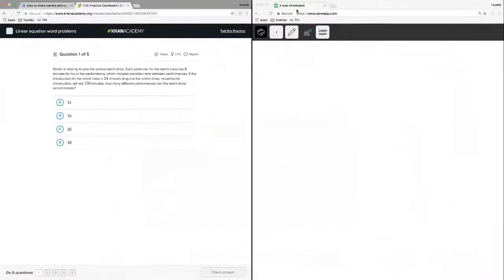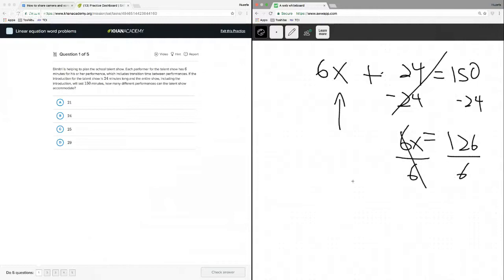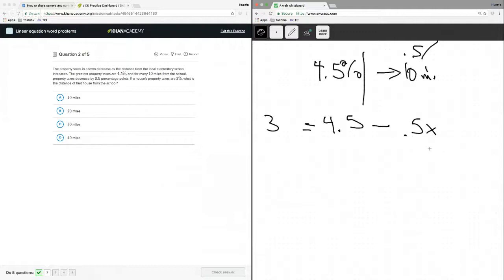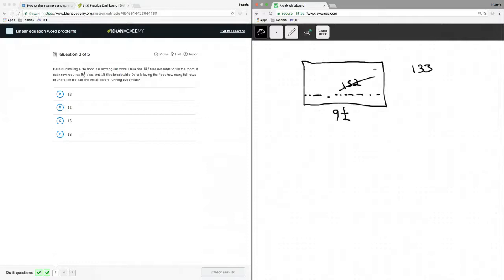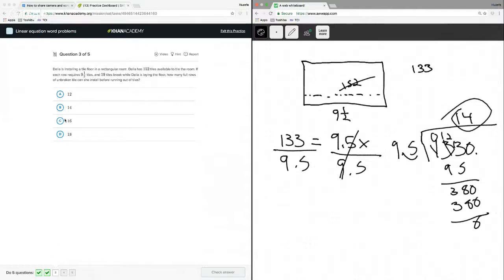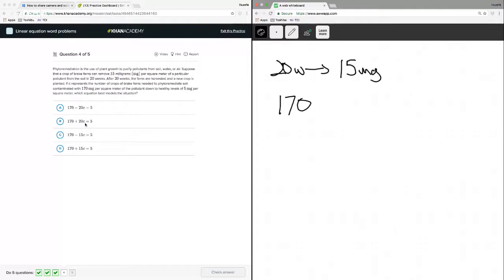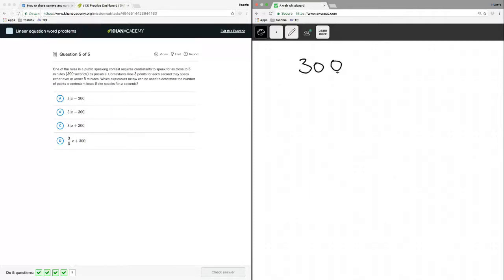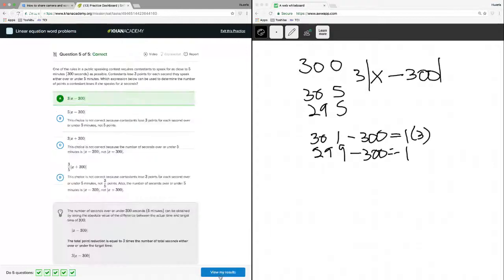SAT Khan Academy Solving Linear Equation Word Problems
Watch me solve Systems of Linear Equations Word Problems problems from the SAT Math (No Calculator) section from Khan Academy. Tune in to gain clarity on these tough problems!